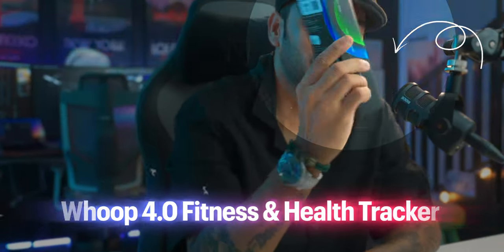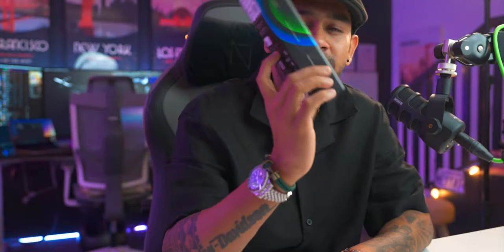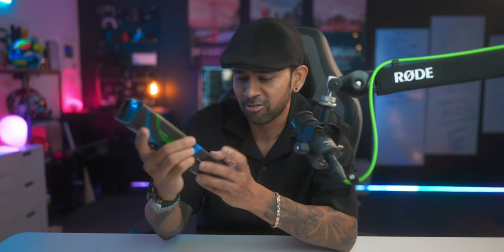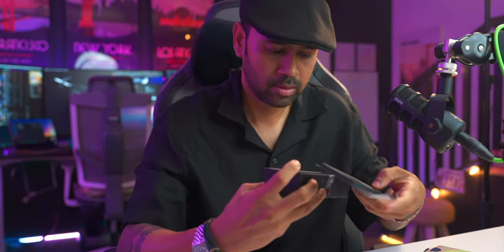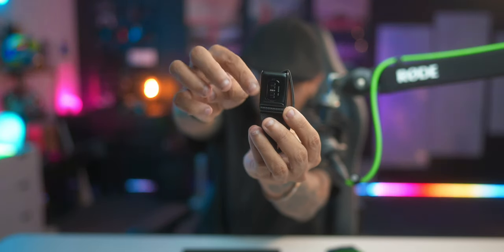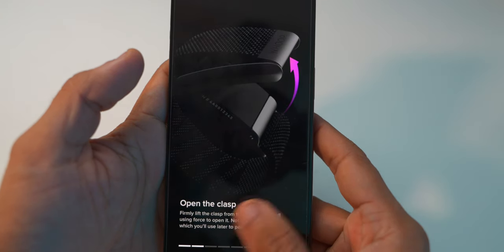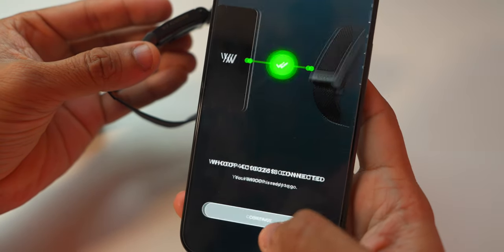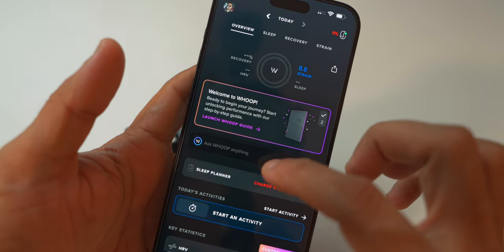Whoop 4.0 HEALTH FITNESS TRACKER UNBOXING & SETUP 🔺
Learn about WHOOP 4.0, a new device that helps you get healthier and fitter. Find out how it tracks your activities and gives you personalized advice to improve your performance. See how WHOOP 4.0 can help you reach your fitness goals!

🔺 Daily Vlogs Channel -  @odiatoka
🔺 Live Trading Channel -  @TheIntradaySniper
🔺 Cricket Channel -  @sjcricketclub

Hi! I’m SOAM. My channel is about lifestyle, filmmaking, travel, and superbikes/cars with a healthy dose of technology!

You pay the same price for the item, I get to share the things I enjoy, and I can earn money to support my site when you purchase! My thoughts and opinions are ALWAYS my own.

Options trading is inherently risky and may result in significant financial loss. It is highly recommended that you consult with a licensed financial advisor before making any trading decisions.